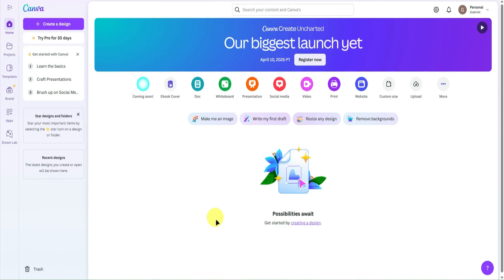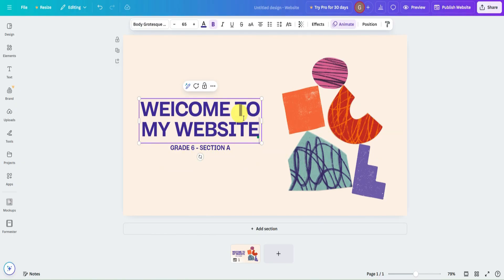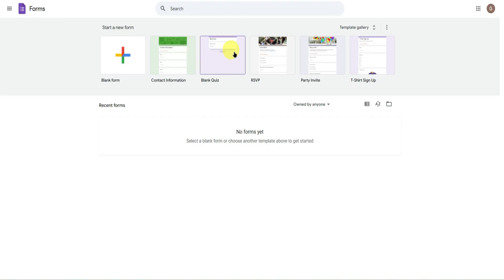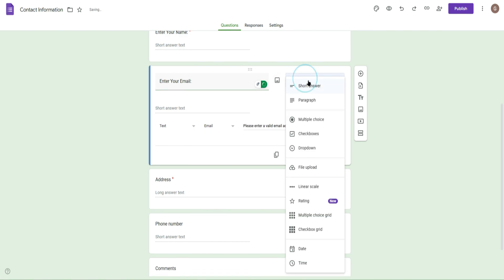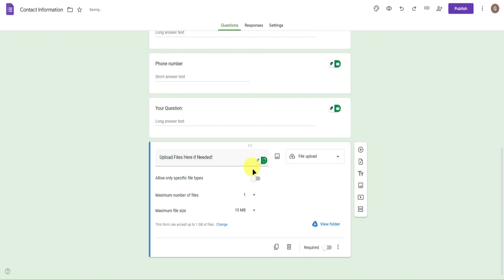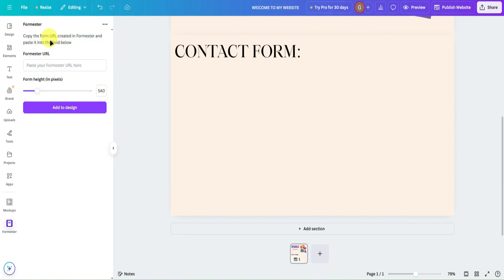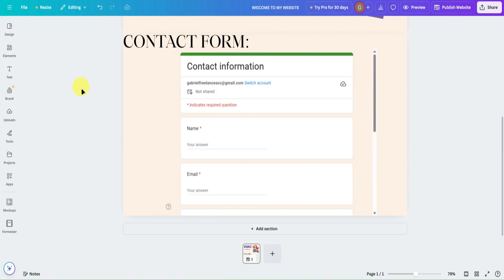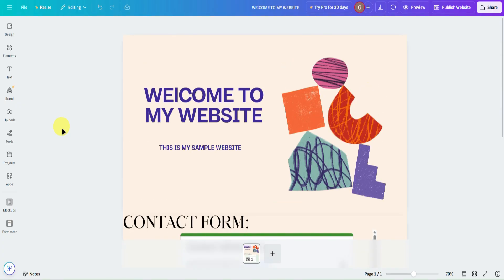How to Add Contact Us Form to Canva Website (2026) Easy Step by Step Tutorial